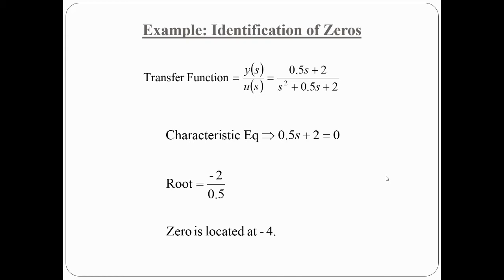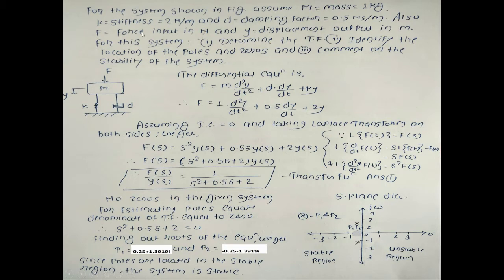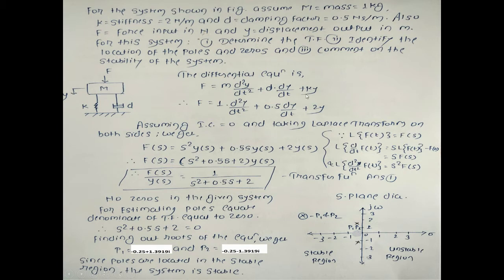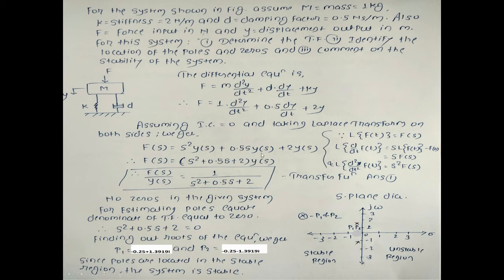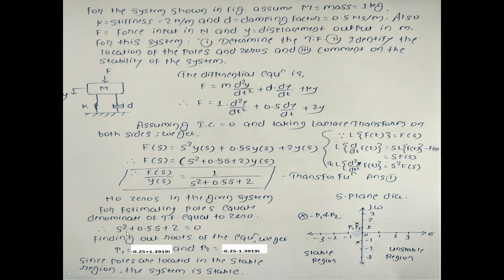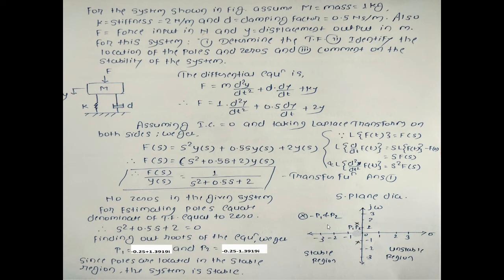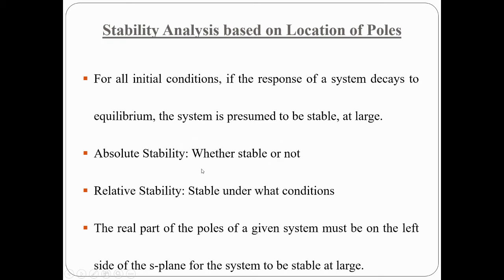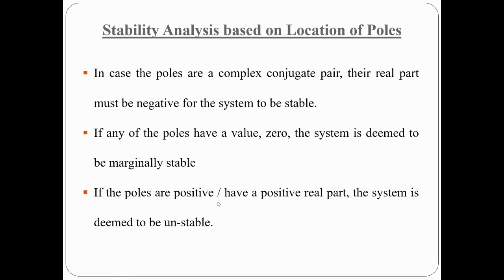mathematical modelling of Mechanical System (Spring Mass Damper)